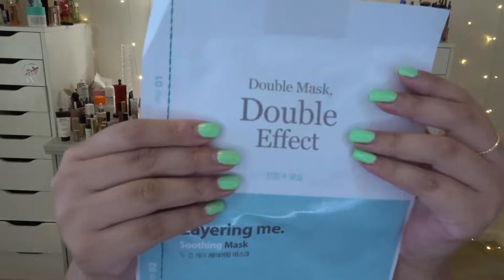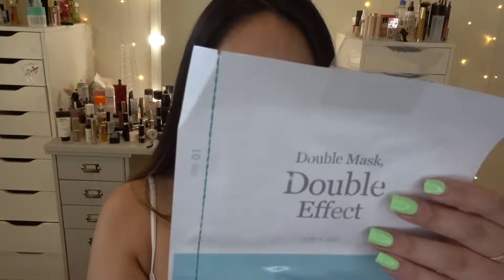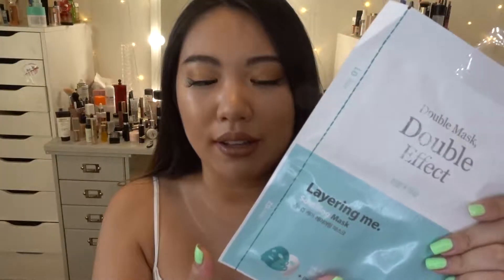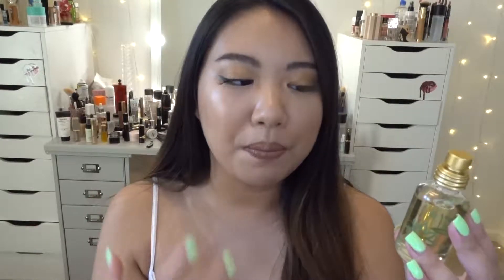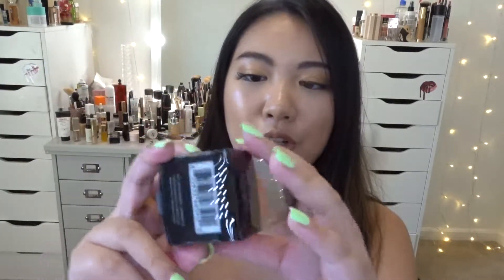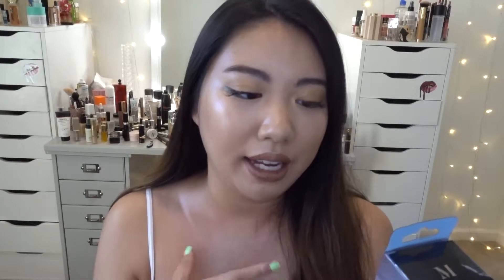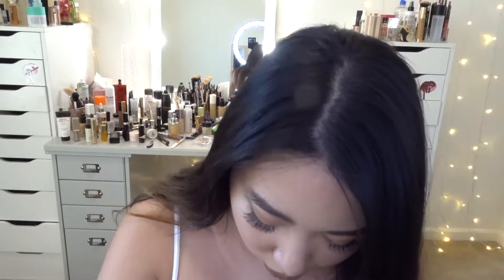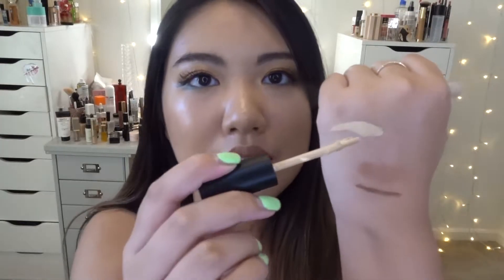Drugstore Makeup Haul Part I ft Milani,Morphe, Korean Beauty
Hi, Guys! Welcome to another new video! Today, I am sharing with you guys the stuff I got from CVS and Online. Hope you enjoy this haul! I LOVE you guys! xoxo Blair